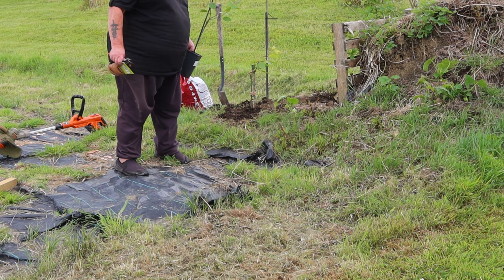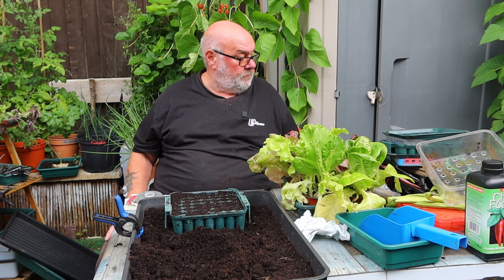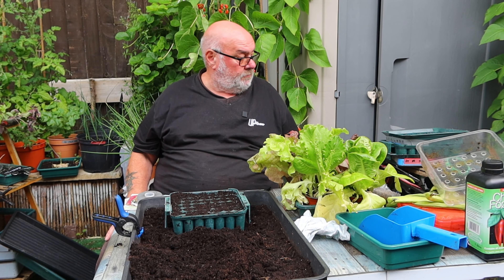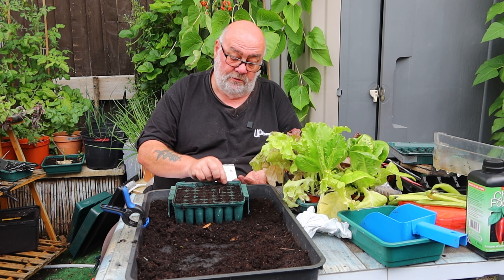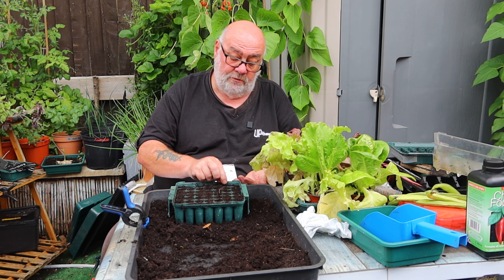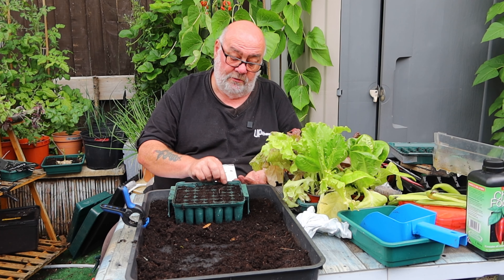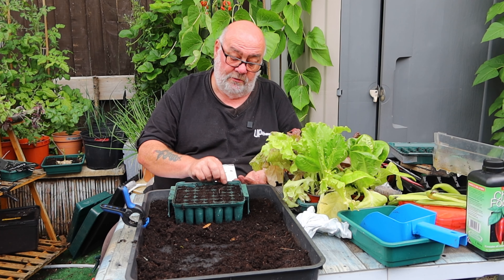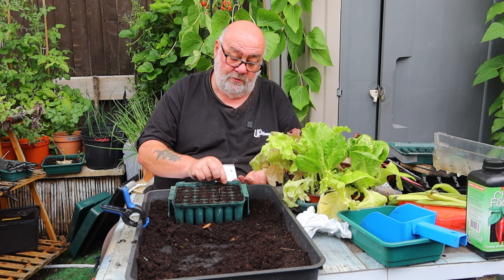Creating Structure on the Frog & Toad Plot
Today I am starting to build some structure into the "Frog & Toad" plot - so named for the abundance of amphibians there. I think they will appreciate a pond when I get around to digging it!
Four fruit trees in place now, a fig, an olive, a cherry and a plum, then off home for some successional sowings of lettuce and brassicas.

▶ SPICES on the WEB ◀
Simply add the code “DIGWELL20” to your order for the discount to apply.